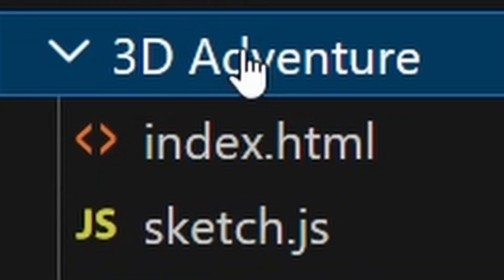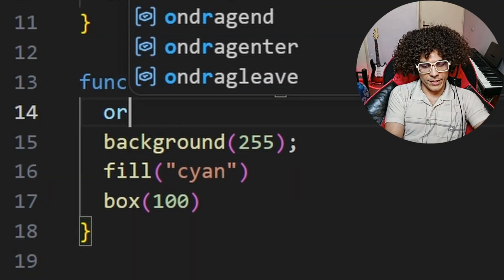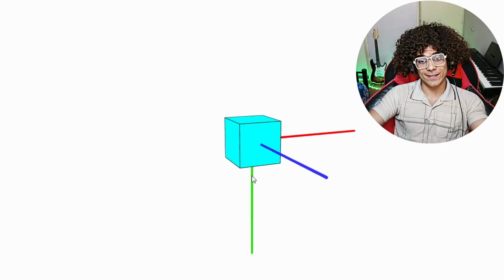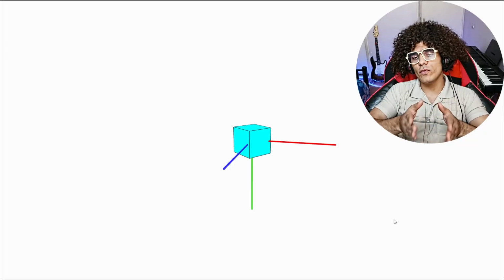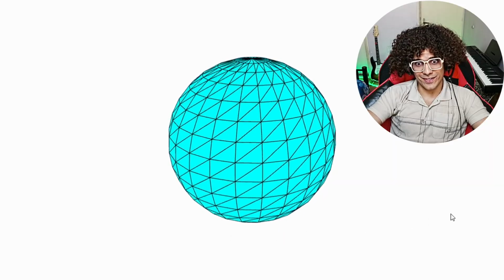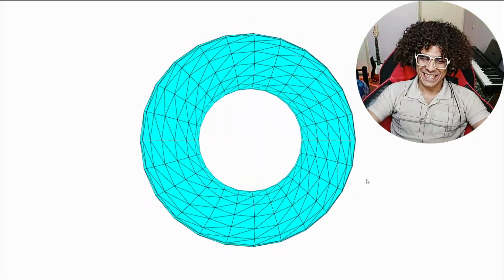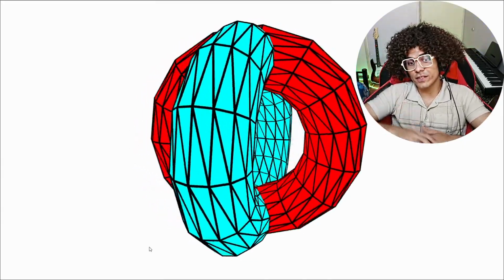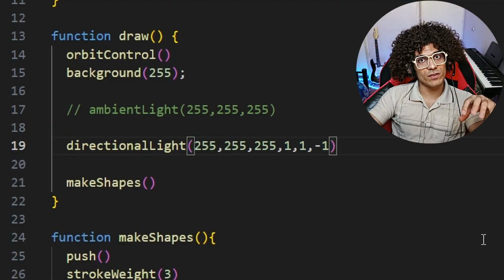I Tried 3D in p5.js and It Was SO Easy! 🎮✨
you want an easy 3D p5.js tutorial? this video is for you🫵🧡

In this coding adventure, I explored the 3D world of p5.js – from basic shapes to lighting, and I'm taking you along!
It was way simpler than I Thought😍

**What I played with:**
- 📦 Making a 3D cube (just one line of code!)
- ⚪ Creating a sphere
- 🍩 A torus (donut shape!)
- 🔄 Rotating everything (so satisfying)
- 💡 Adding ambient light
- ☀️ Directional light for shadows

**What shocked me:**
- Just add `WEBGL` to `createCanvas()` and you're in 3D!
- Built-in shapes work instantly
- Lights make everything look SO much better

Which shape should I try next? Drop it below! 👇

Video Chapters🎬

00:00 - Intro & Setup
00:48 - Making the World 3D
01:16 - Draw a Cube
01:33 - Rotating the Camera
02:33 - Checking X Y Z Axis
02:58 - Rotating the Cube
04:13 - Moving the Cube
04:50 - Drawing a Sphere
05:19 - changing Sphere Resolution
06:13 - Drawing Torus
06:50 - Changing Torus Resolution
07:20 - Two Torus rotating into each other
07:51 - Starting with Lightening System
08:04 - Ambient Light
08:45 - Directional Light
09:45 - Final Result
10:40 - Keep Hydrated